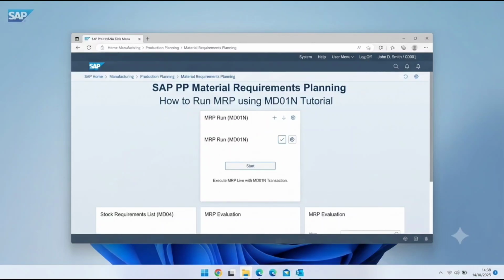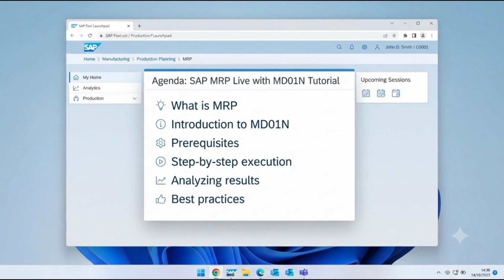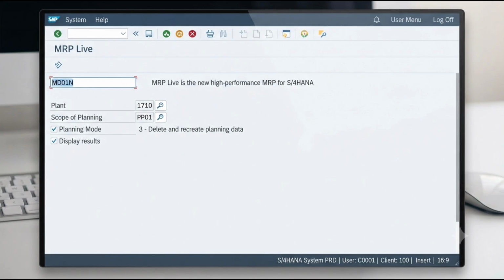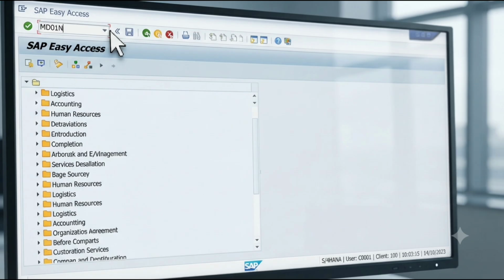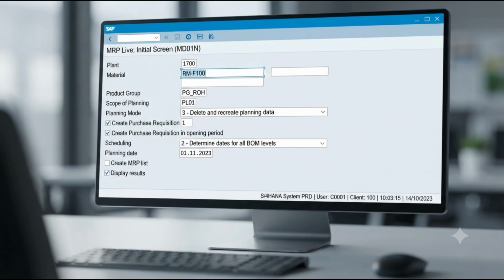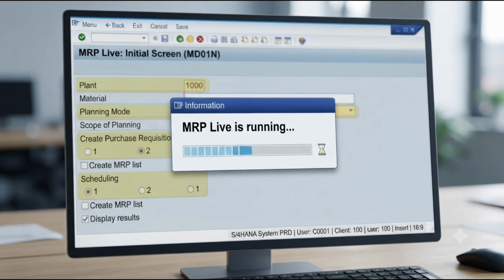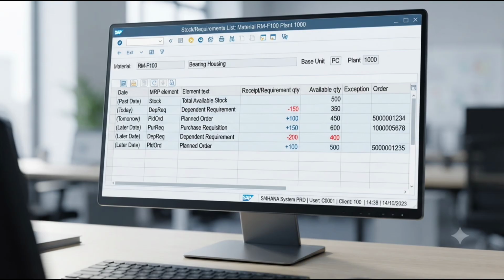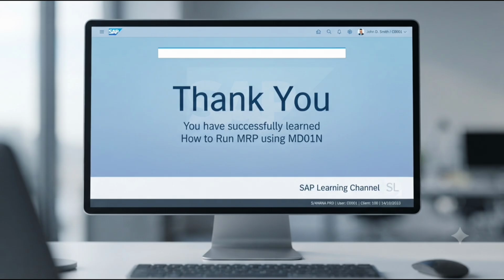SAP PP MRP Live | How to Run MRP using MD01N in S/4HANA | Step by Step Tutorial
In this step-by-step tutorial, you will learn how to run Material Requirements Planning (MRP) using transaction MD01N (MRP Live) in SAP S/4HANA.

We cover everything from basic concepts to real-time execution and result analysis in MD04. Perfect for SAP PP beginners and consultants.

⏳ Timestamps:

⏳ Timestamps:

0:00 - Introduction
0:55 - Agenda
1:50 - What is Material Requirements Planning (MRP)?
2:45 - Introduction to MD01N (MRP Live)
3:40 - Prerequisites before running MD01N
4:35 - How to Access MD01N
5:30 - MD01N Selection Screen Overview
6:25 - Filling Key Parameters in MD01N
7:20 - Executing the MRP Run
8:15 - MRP Run Completed – Success Message
9:10 - Analyzing Results in MD04
10:05 - Best Practices & Common Mistakes
11:00 - Summary & Thank You

📌 Topics Covered:
• What is MRP in SAP PP
• Difference between Classical MRP and MRP Live
• Complete MD01N execution process
• Important selection parameters
• How to check MRP results in MD04
• Best practices for MRP Live